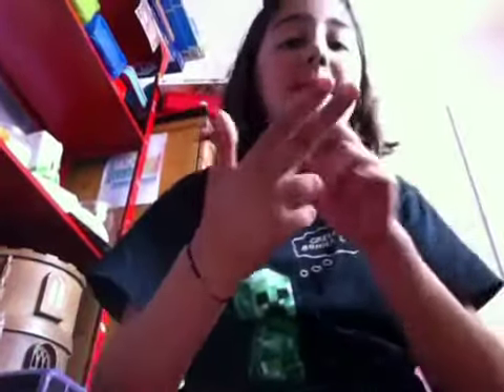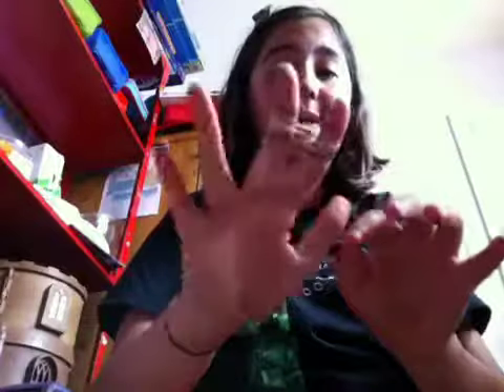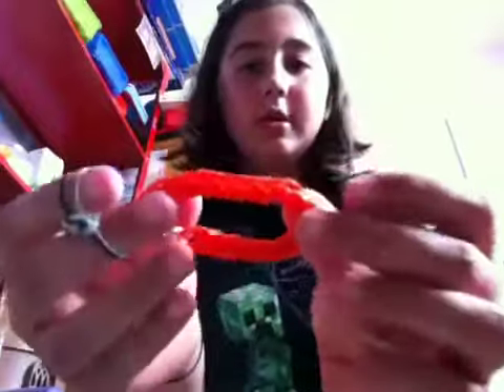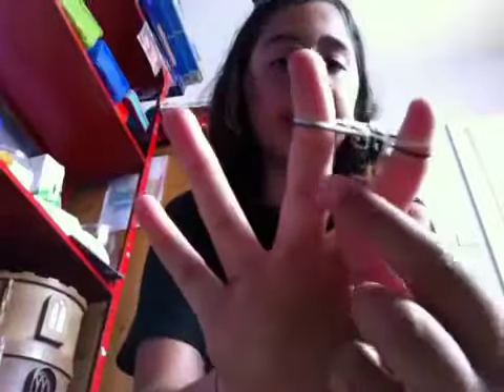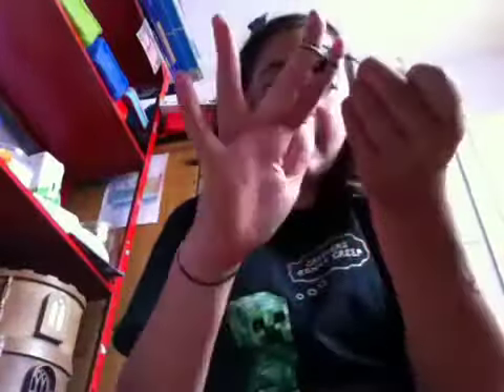Easy loom bands by hand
A simple, easy loom band that can be made without a loom.